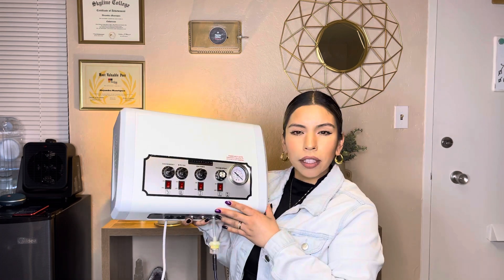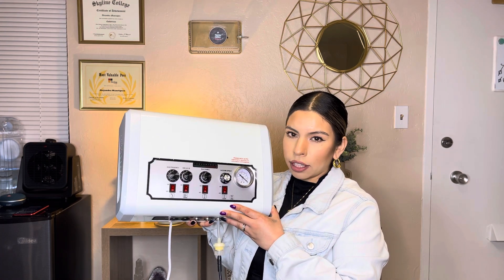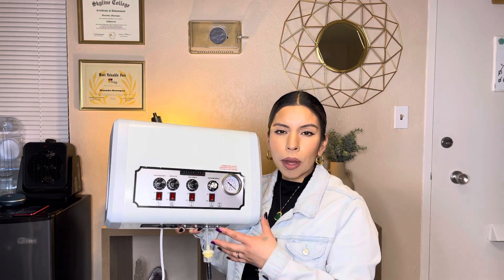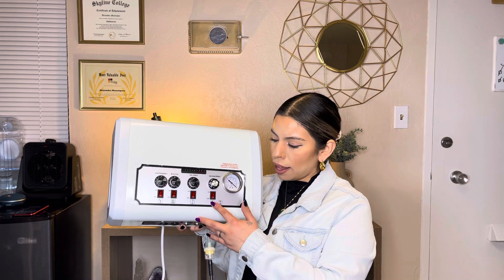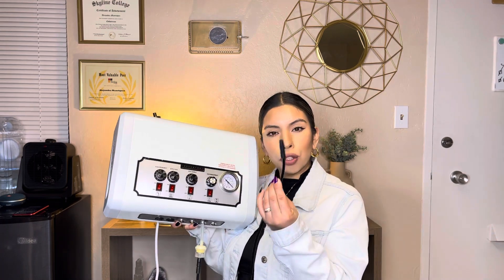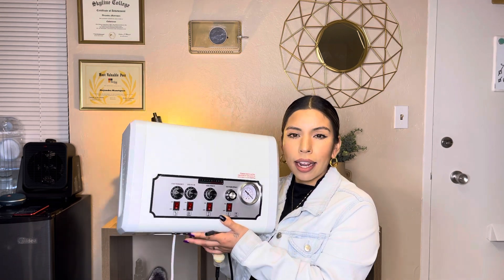HOW TO CREATE YOUR SERVICE MENU + PRICES $$$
Hola mi Gente bella/ Hello my beautiful people,

I’m back with another video for ya. If you’ve been curious or don’t know where to start with your service menu/ prices then, I suggest you watch this video.

LINK TO AMAZON EQUIPTMENT :

eMark Beauty 6 in 1 Table Top...